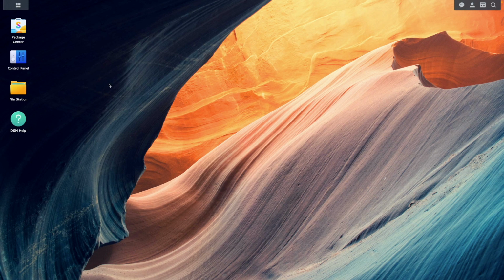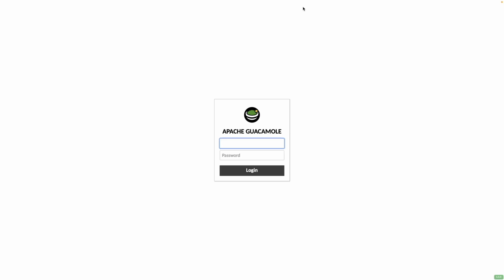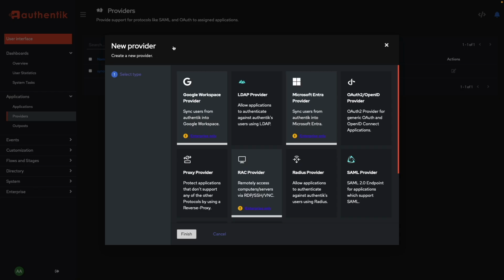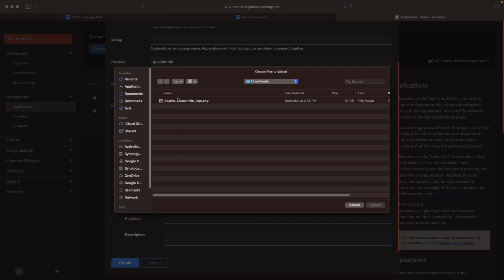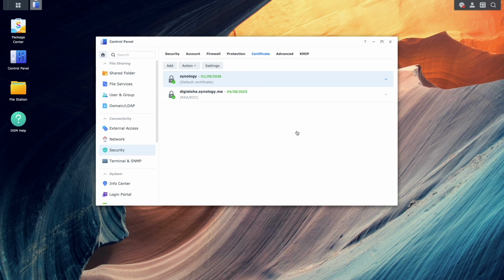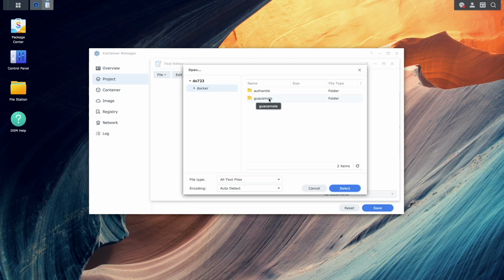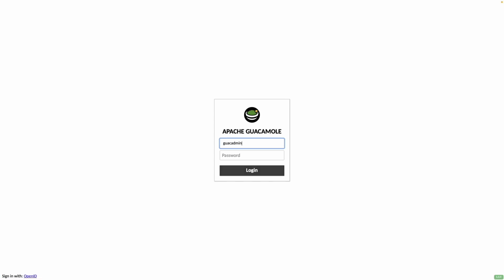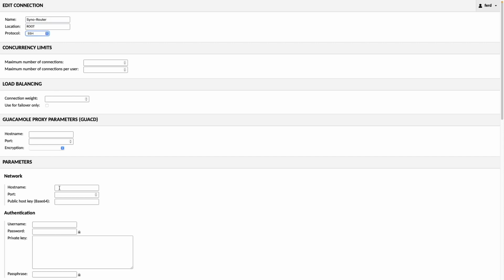How to Integrate Apache Guacamole with Authentik (SSO Setup Guide)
In this video we'll go through integrating Apache Guacamole with Authentik.

⭐️ Amazon links to the hardware used in the video.⭐️
Synology DS723+

The video topics include:
• Setting up Apache Guacamole project.
• Configuring Authentik with a provider and application for Apache Guacamole.
• Setup Apache Guacamole as an Authentik OIDC SSO client.
• Setup a reverse proxy and assigning a Let's Encrypt certificate to it.
• Create a new user in Apache Guacamole that matches user in Authentik.
• Login with new user and confirm Authentik integration.

Links to resources I used to create this video

Guacamole docker-compose.yml
services:
  guacamole:
    container_name: guacamole
    image: jwetzell/guacamole
    restart: unless-stopped
    ports:
        - 8080:8080
    volumes:
        - /volume1/docker/guacamole:/config:rw
    environment:
      TZ: Pacific/Honolulu
EXTENSIONS: auth-sso-openid

Openid section of the guacamole.properties file
openid-client-id: # client ID from above
openid-issuer of the application from above*/
openid-jwks-endpoint of the application from above*/jwks/
openid-redirect-uri # This must match the redirect URI above
openid-username-claim-type: preferred_username

Timecodes
0:00 | Introduction
0:42 | Prerequisites – Authentik Already Running - Container Manager and Text Editor Installed
0:57 | Setup Guacamole Project
1:52 | Connect To, Configure And Test Guacamole
2:56 | Configure Authentik To Integrate With Guacamole
4:39 | Setup Reverse Proxy
5:47 | Configure Guacamole To Integrate With Authentik
8:14 | Create A New User In Guacamole Matching User In Authentik
8:55 | Login With New User To Confirm Integration With Authentik
9:21 | Confirm New User Permissions In Guacamole
9:47 | Support My Channel